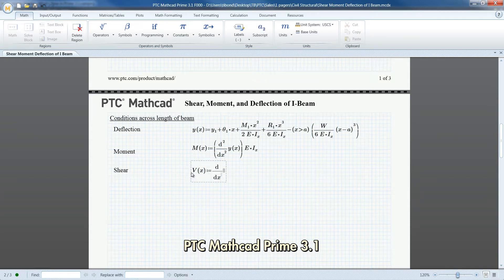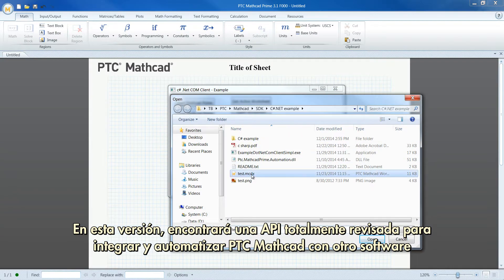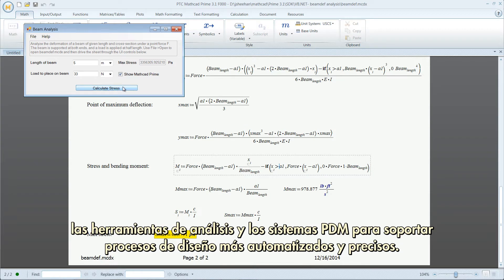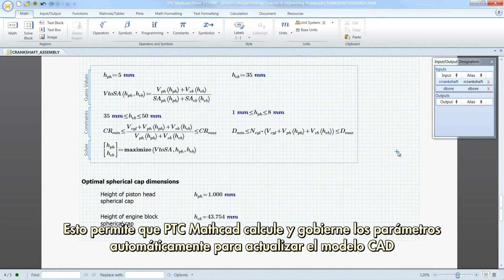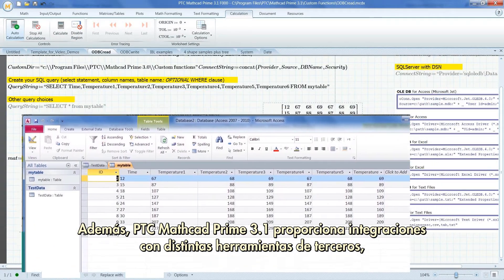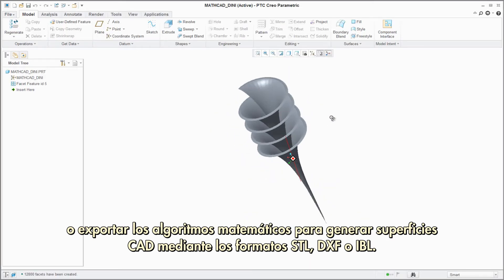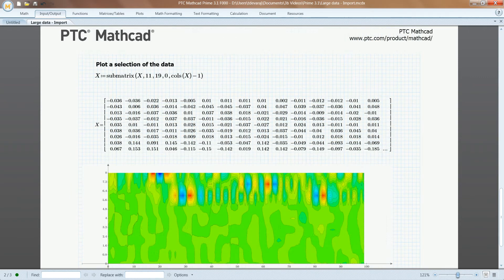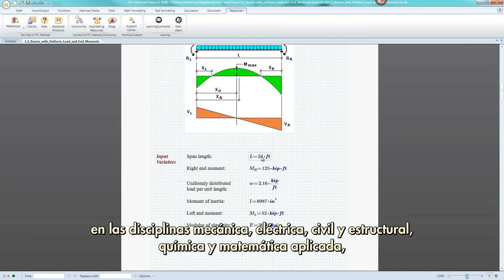Novedades de PTC Mathcad Prime 3.1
PTC Mathcad Prime 3.1 ha sido diseñado para quienes necesitan integrar PTC Mathcad con las herramientas y los procesos de que dispongan.